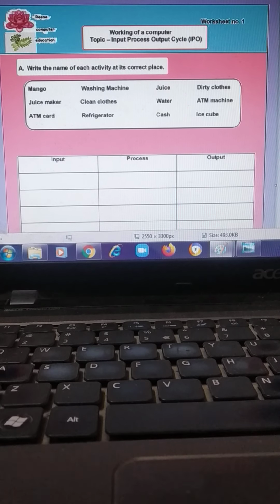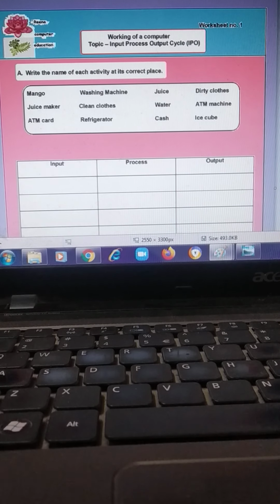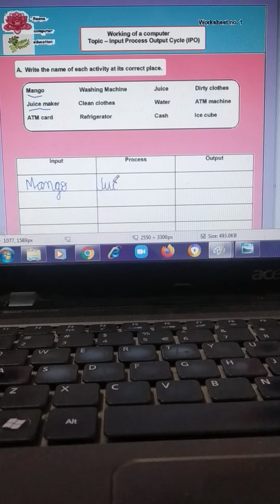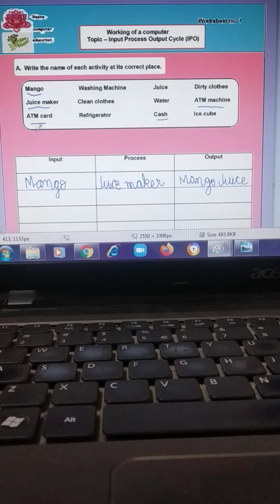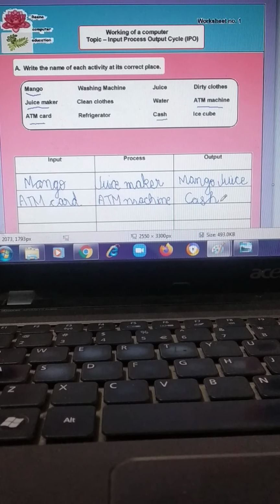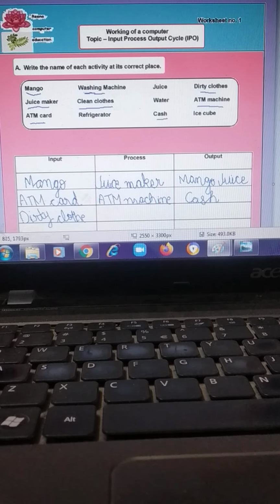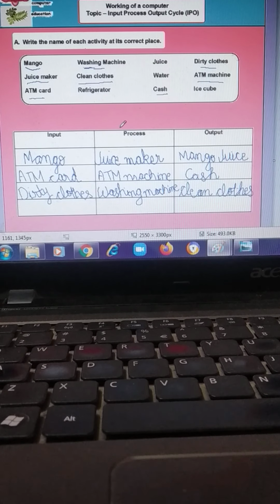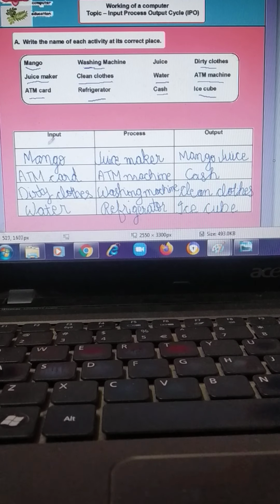Input process output cycle